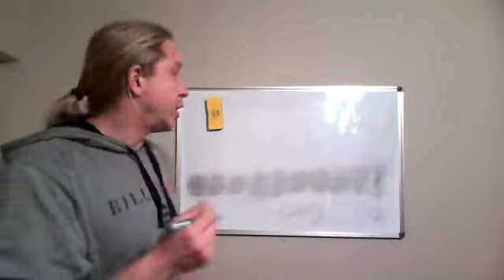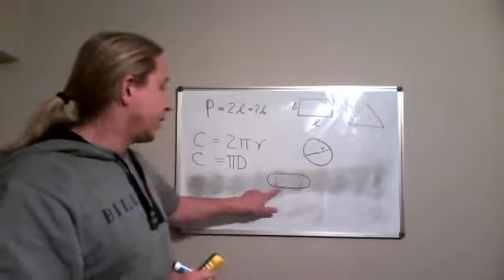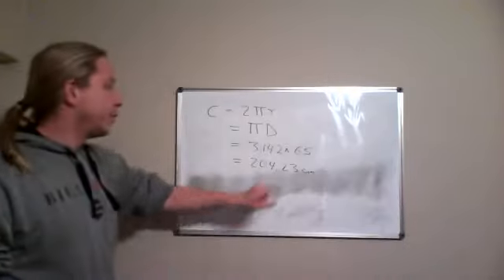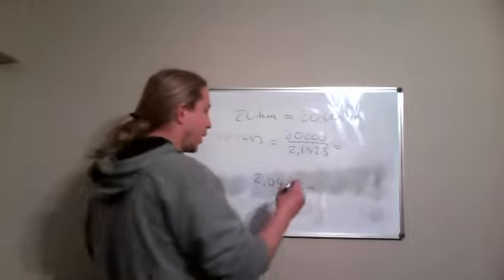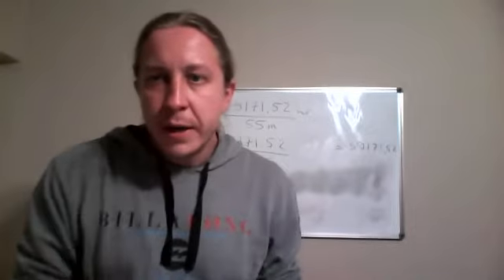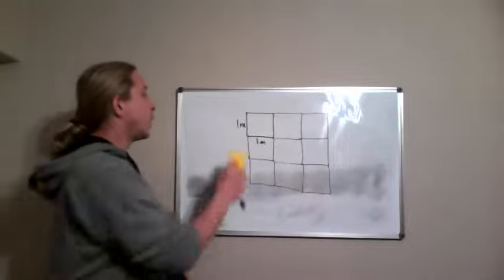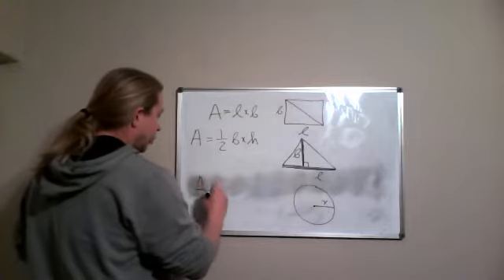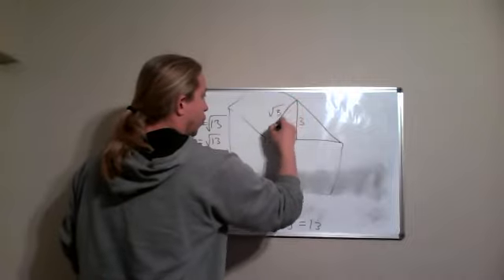Maths Lit Gr12 14 05 2020